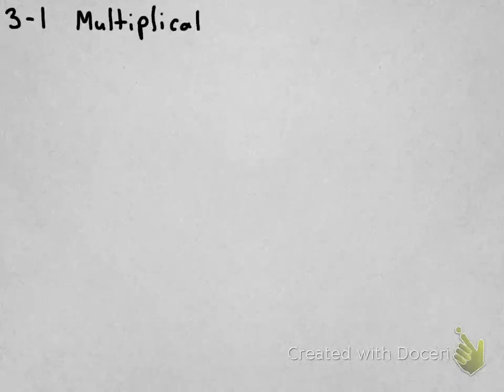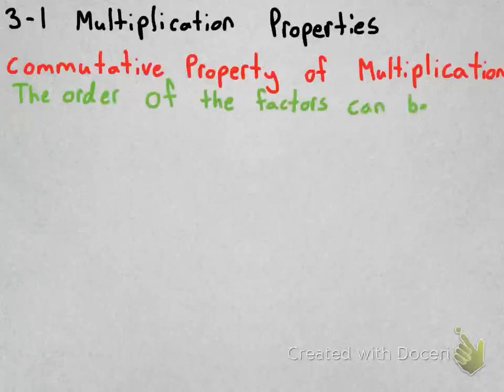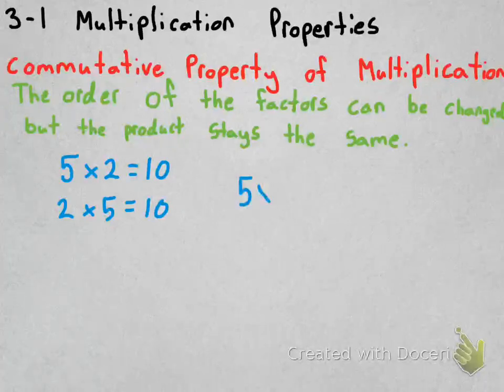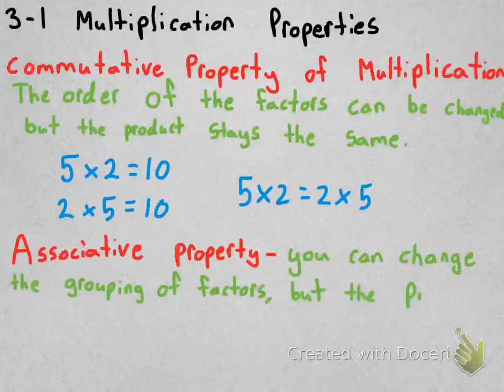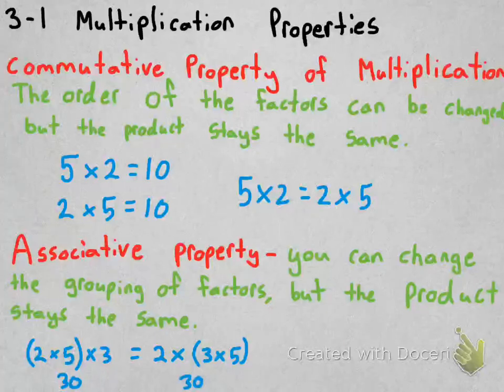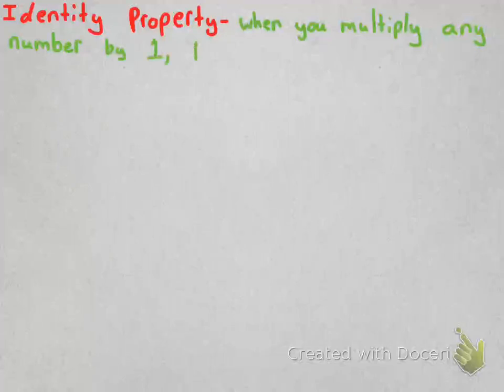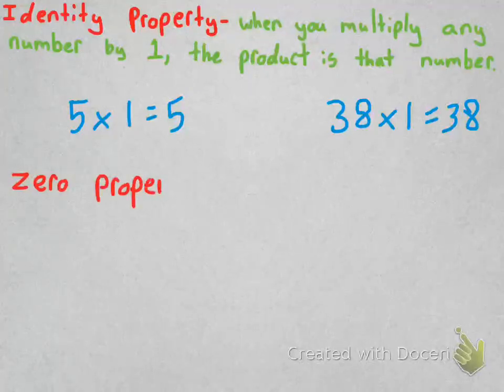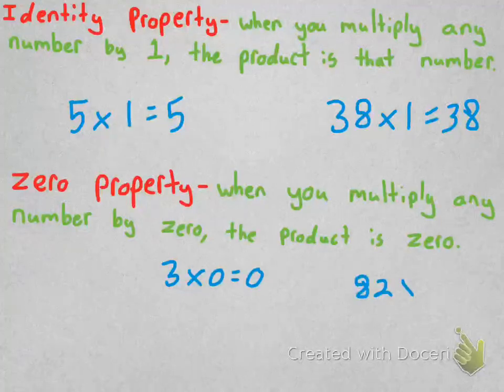3-1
Pearson math